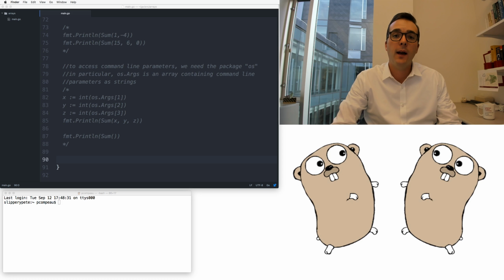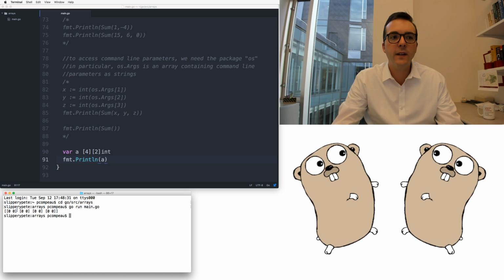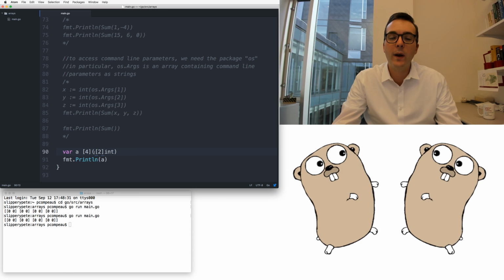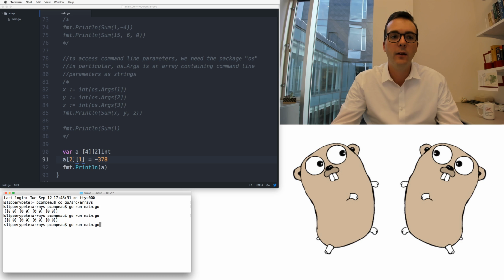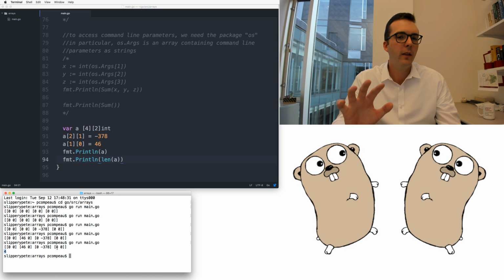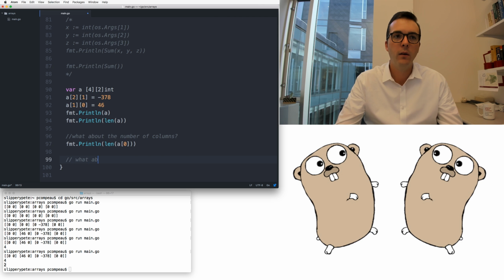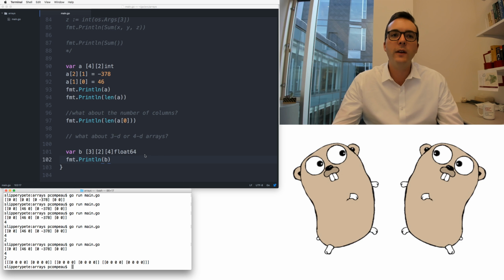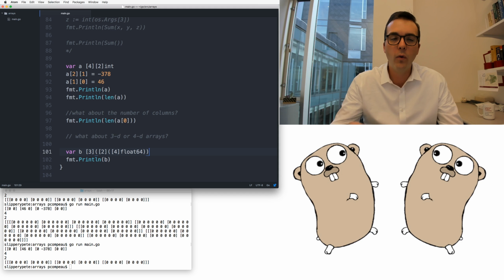Multidimensional arrays in Go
This series of videos has now been replaced by the greatly improved Programming for Lovers project.

The syntax for multidimensional arrays in Go is introduced.  We see that we can think about a 2-D array as simply an "array of arrays".  (Apologies for a lag in the video.)